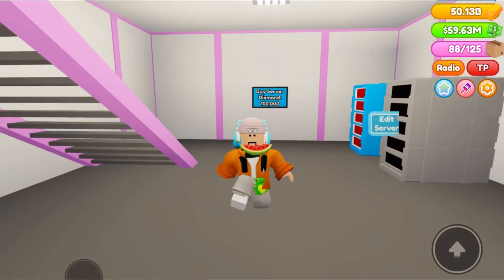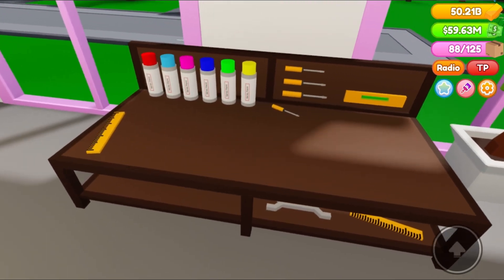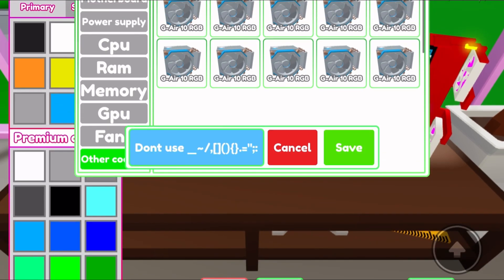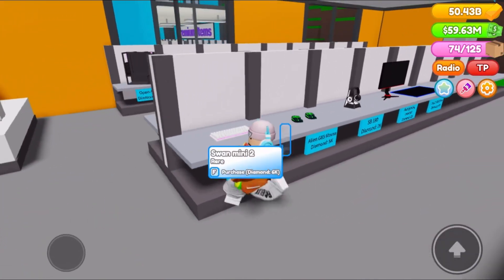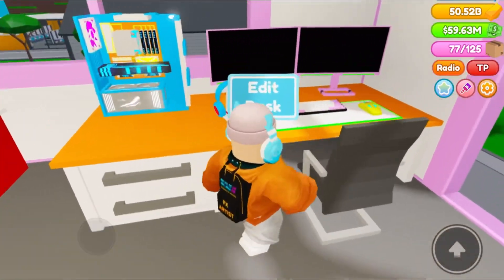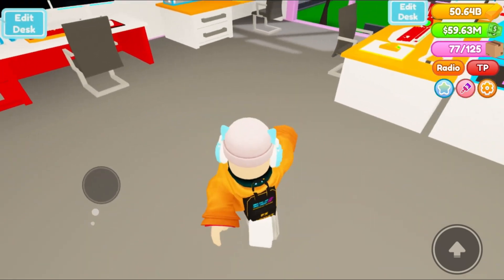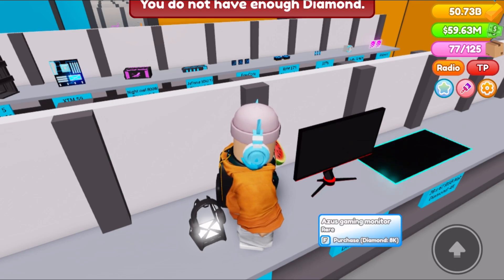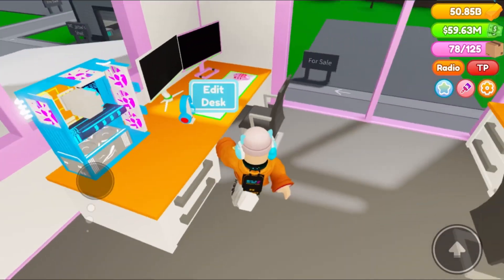New diamonds update and more !!! Custom pc tycoon